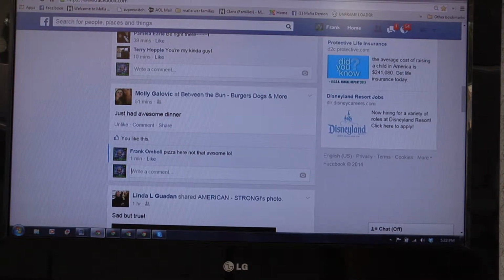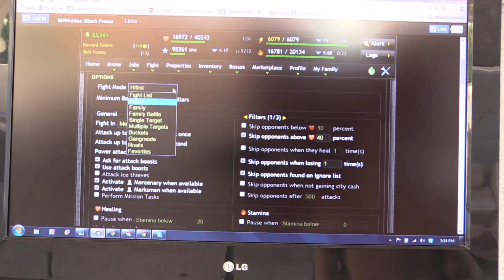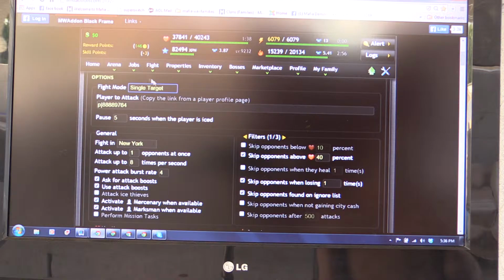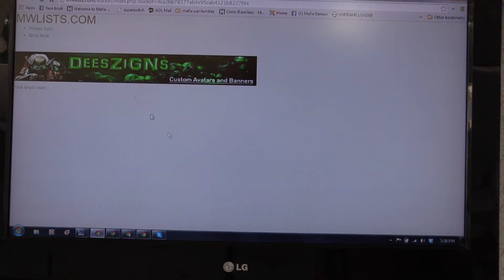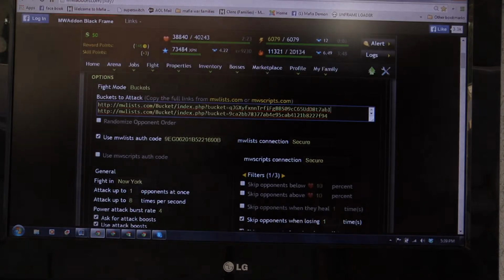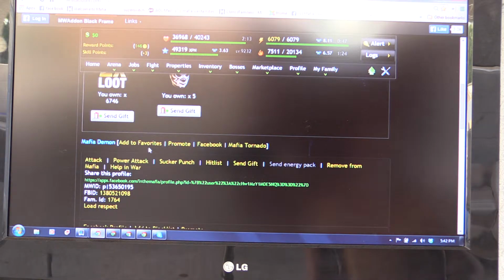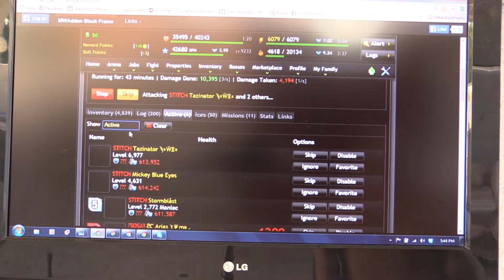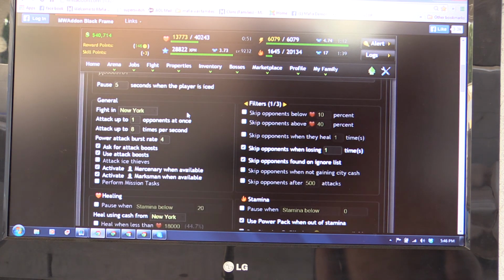fight modes for demon